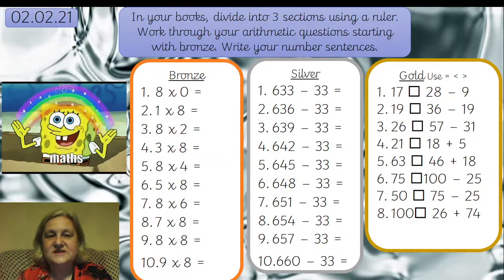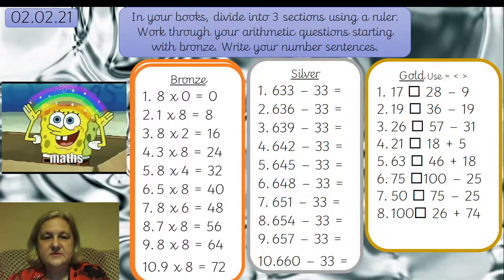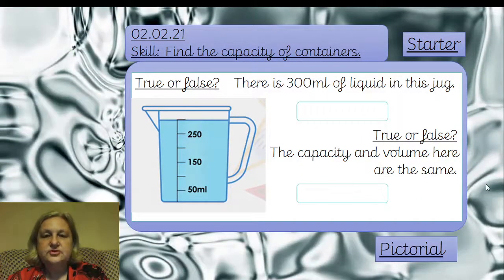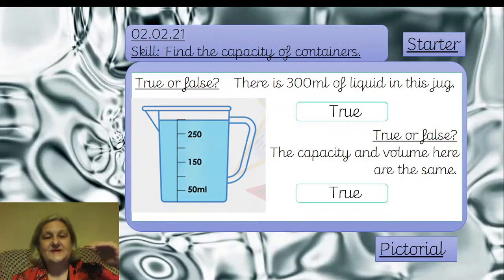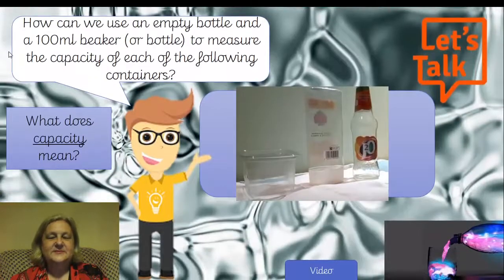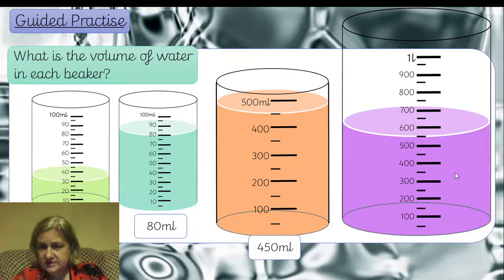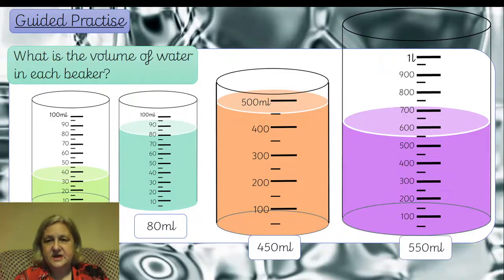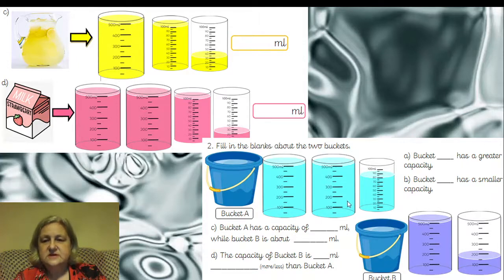Maths Tues 02.02. Find Capacity of Containers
Find the capacity of containers. We have been learning the difference between capacity and volume and are finding the capacity of a selection of containers in this lesson. There's a separate video on practical maths today -  how to make and use a measuring bottle to measure the capacity of containers. Try it at home! For our lesson here, you'll need pencil, ruler, catch up book and glue, with copy of the activity sheet, or use an open document, or pause the video at the end for the questions. Keep working hard Green and Emerald you are doing so well!